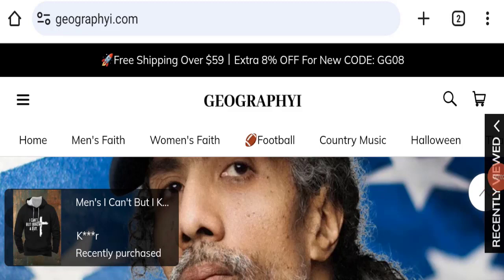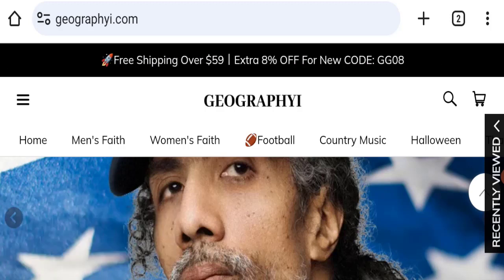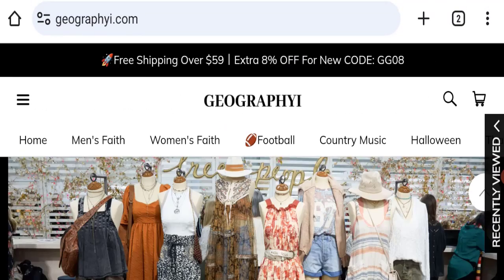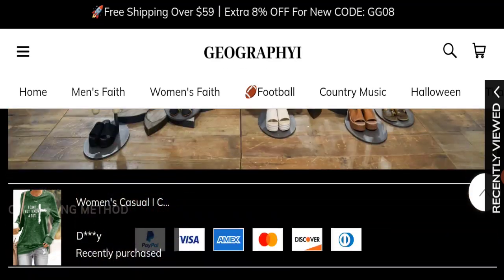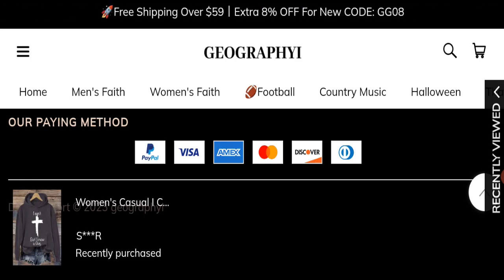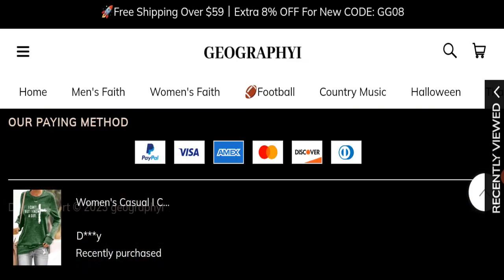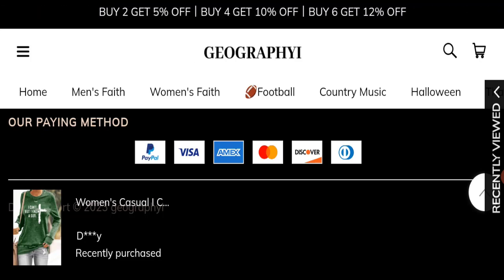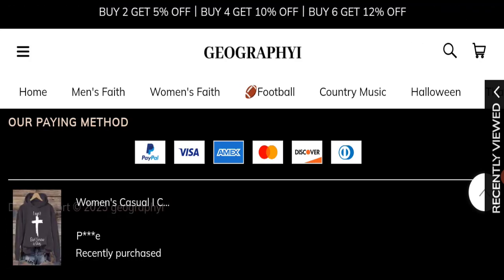Geographyi.Com Reviews (Oct 2023) Watch Unbiased Review Now! Scam Advice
Do you want to know about Geographyi.Com Reviews? Watch this video till end because in this video you will get to know about the legitimacy of the site.

1. How to Refund on PayPal? Step-By-Step Guide on the Refund Policy

2. How to get a refund for a fraudulent credit card transaction

3. How to check whether a product is genuine or not?

Scam Advice